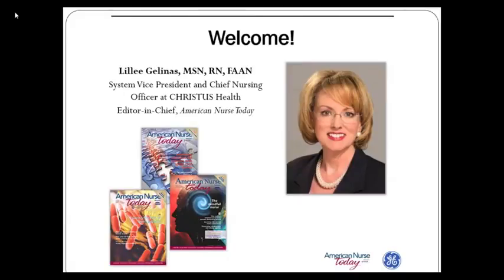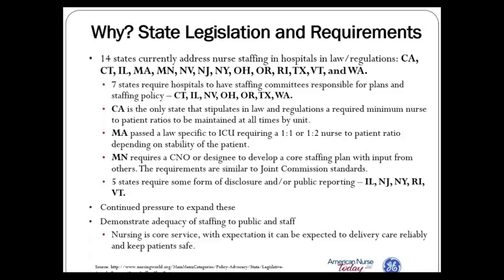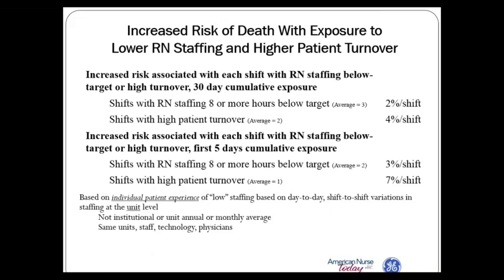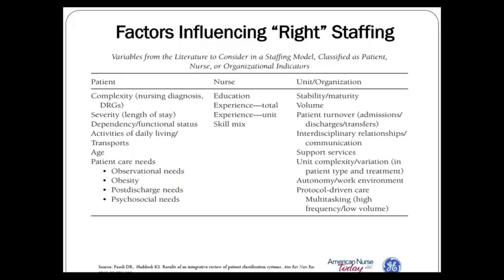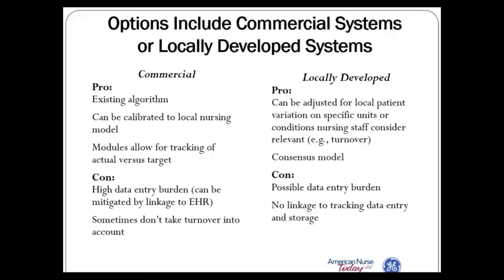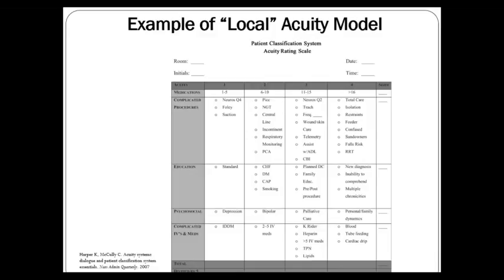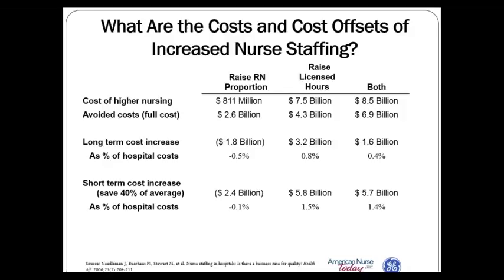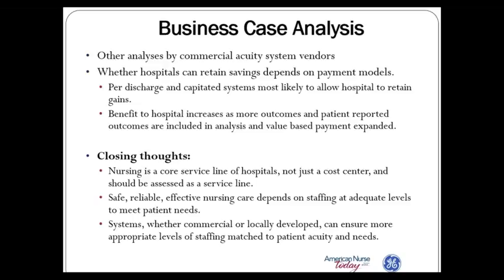How Do I Create the Model for Acuity-Based Staffing?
How Do I Create the Model for Acuity-Based Staffing? Webinar clip with Jack Needleman, PhD, FAAN, Professor and Chair, Department of Health Policy & Management, UCLA Fielding School of Public Health